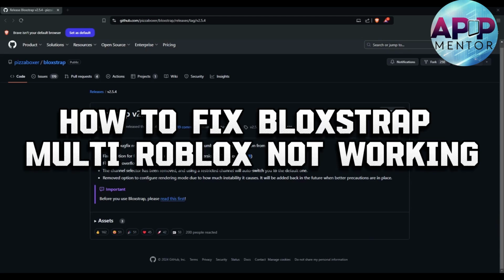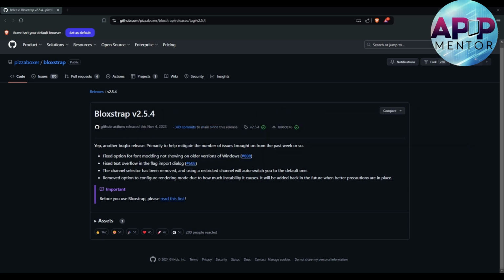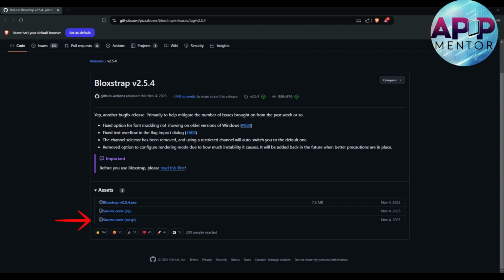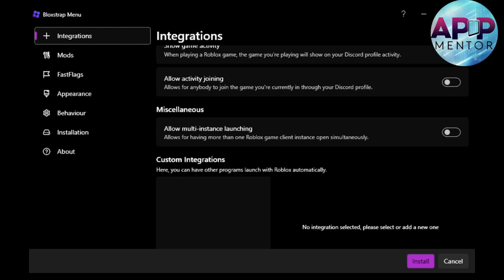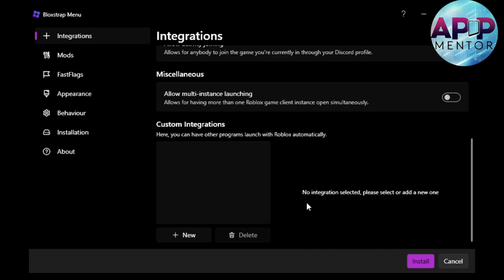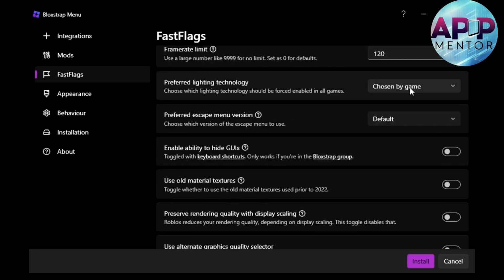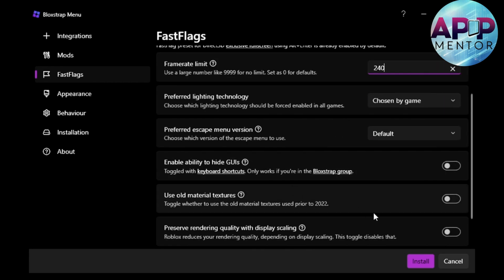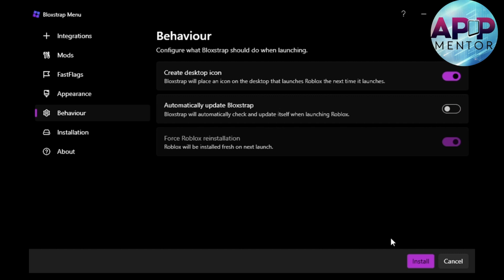How to Fix Bloxstrap Multi Roblox Not Working (2026 Updated)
Learn how to fix Bloxstrap Multi Roblox issues with this straightforward guide. In this video, I’ll walk you through troubleshooting steps to get Bloxstrap Multi working smoothly again. Perfect for Roblox players facing glitches or errors!